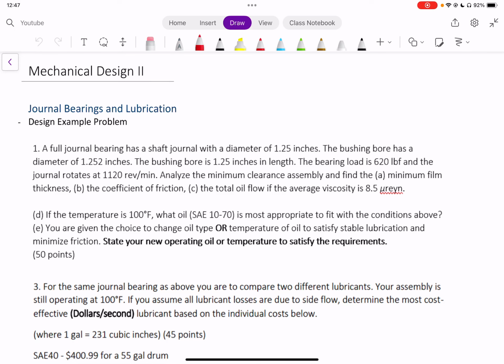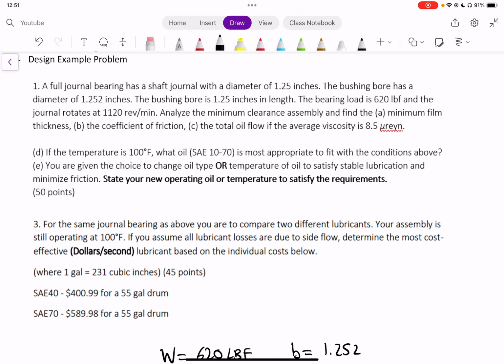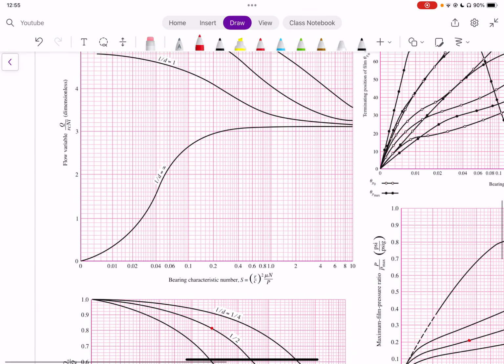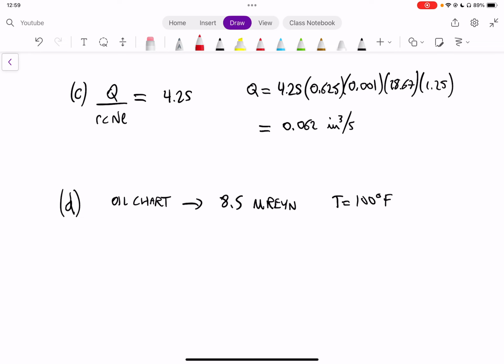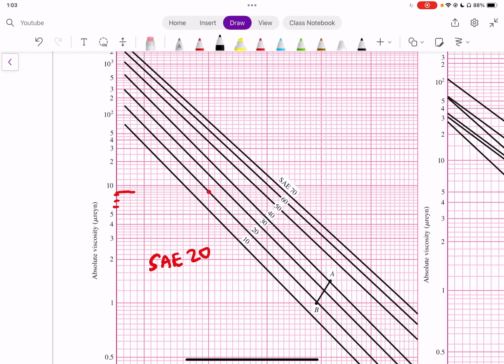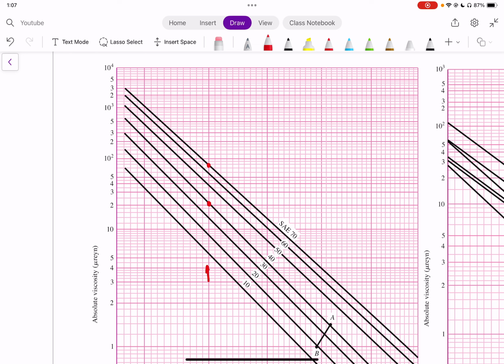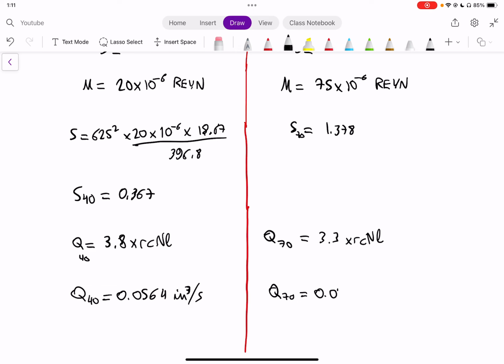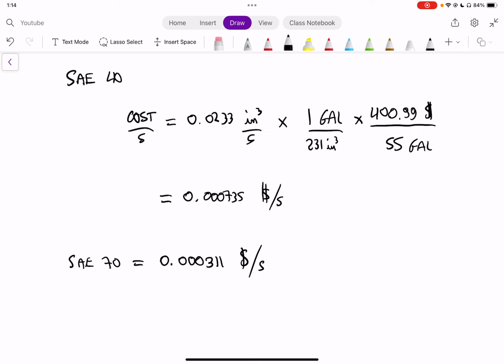Mechanical Design II - Journal Bearing Design Example Problem M4P5